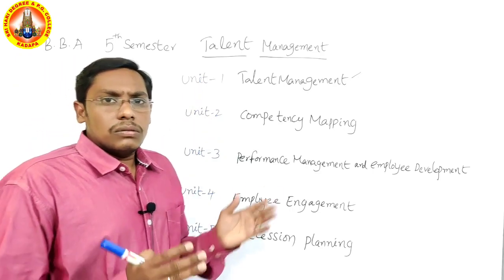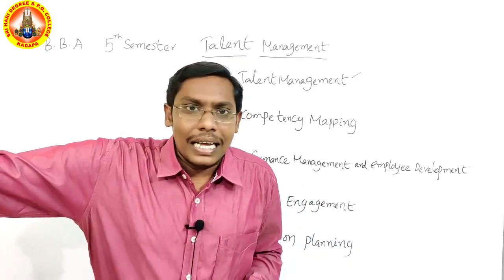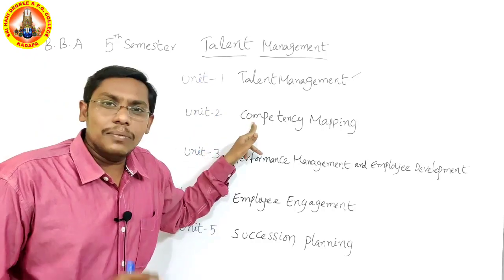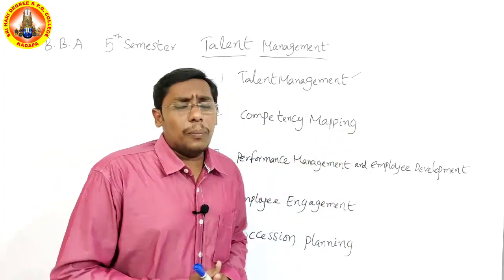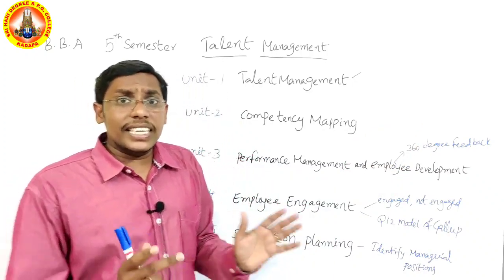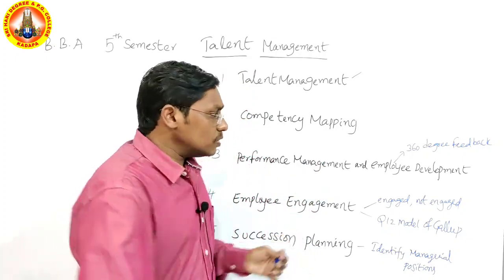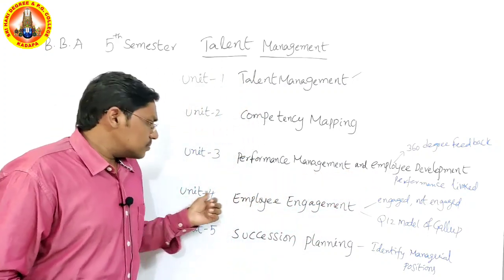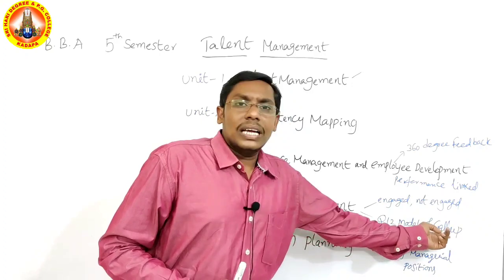Lecture 01 :- Syllabus discussion || Talent Management || B.B.A 5th Semester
In this video the Syllabus of Talent Management is explained in detail.